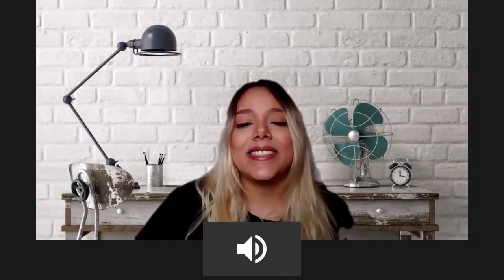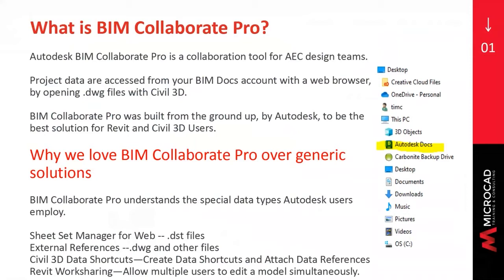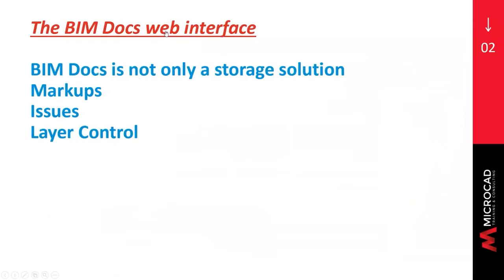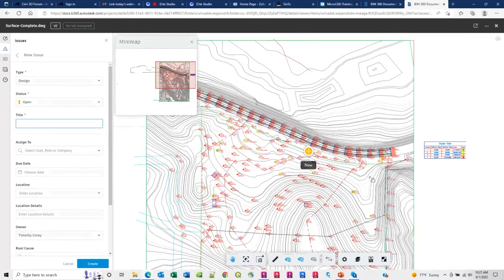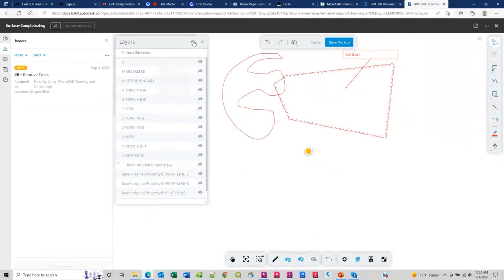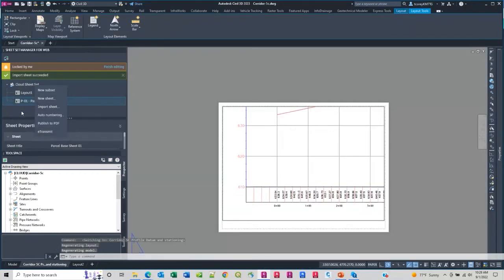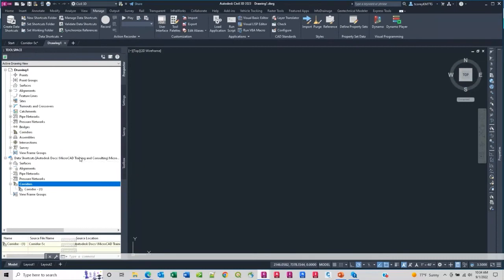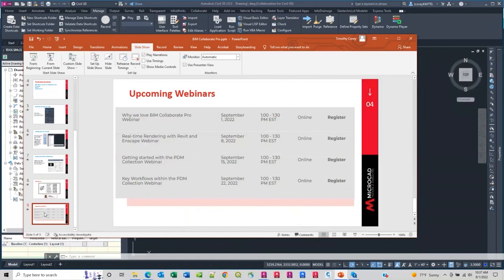Why we love BIM Collaborate Pro - MicroCAD Original Webinar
Your teams, workflows, and insights, are all in one place.
BIM Collaborate Pro is a cloud-based design collaboration software that enables teams to:
 - Organize project data, democratize access, and connect teams
 - Improve project visibility to deliver projects on time
 - Work together on increasingly complex projects
 - Co-author in Revit, Civil 3D, or Plant 3D
 - Discover what you can do with BIM Collaborate Pro and why it is such a popular product!